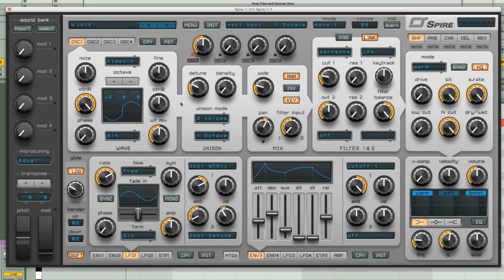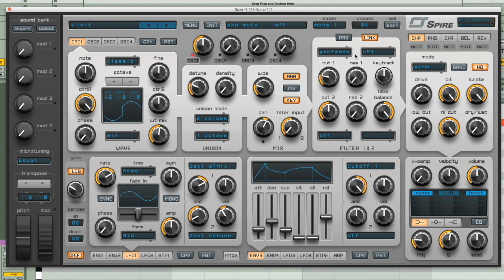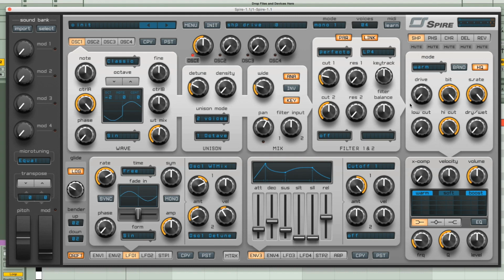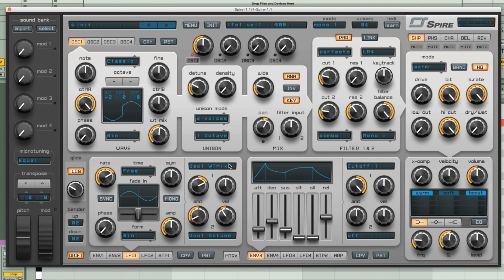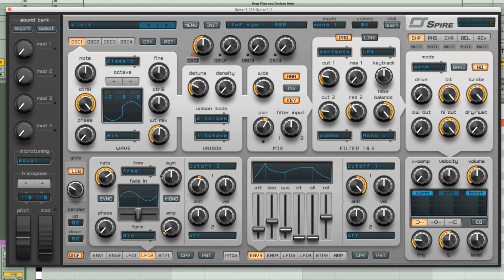spire mod9 lesson3